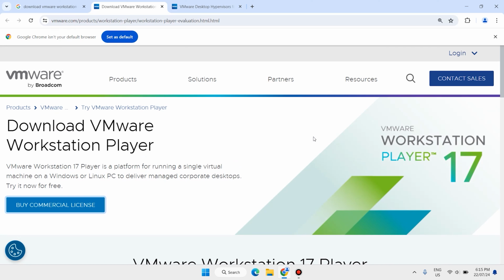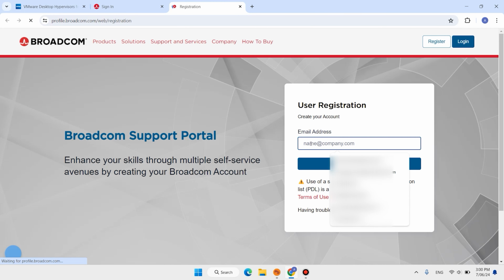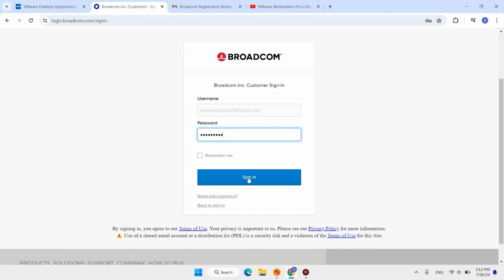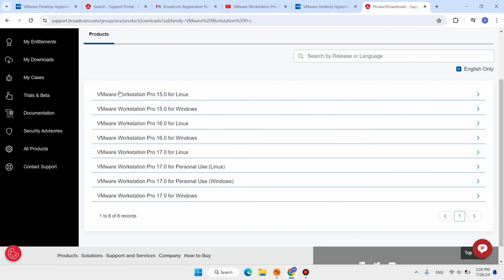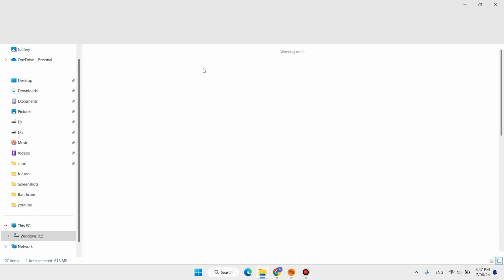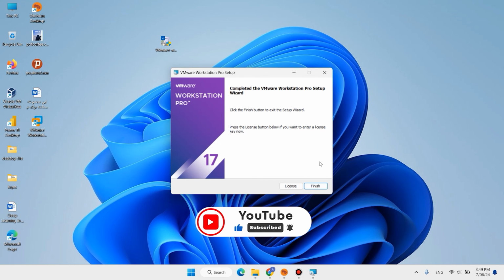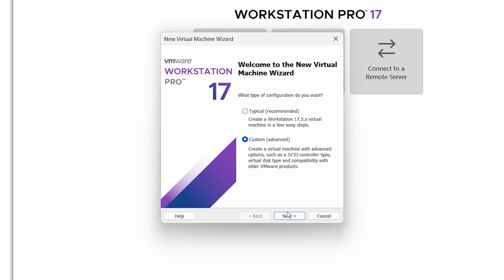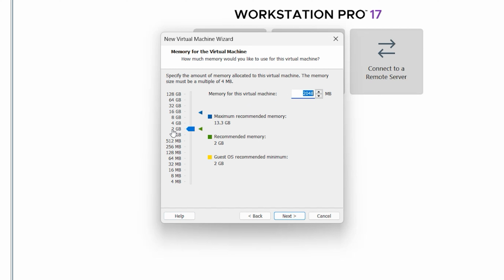How to Install Windows in VMware Workstation 17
Welcome to our comprehensive tutorial on installing Windows in VMware Workstation 17! 🎉 In this video, we'll guide you through each step of the process, ensuring a smooth and successful installation.

✅ Links Mentioned:✅
WMware Workstation:

🚀 Why Choose VMware Workstation 17?
VMware Workstation 17 Pro is an industry-leading virtualization software that allows you to run multiple operating systems on a single PC. Whether you're a developer, IT professional, or just a tech enthusiast, VMware Workstation provides the tools you need to test and deploy software efficiently.